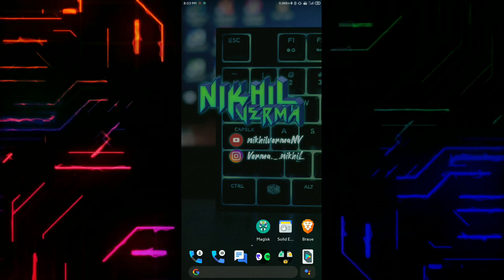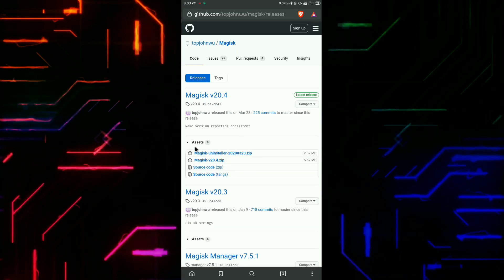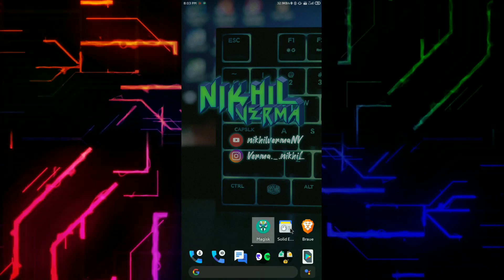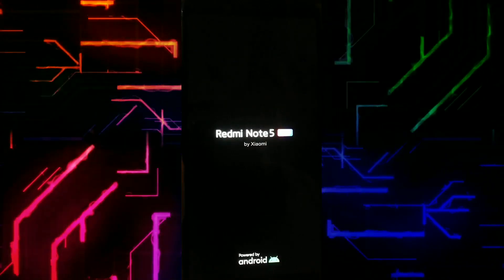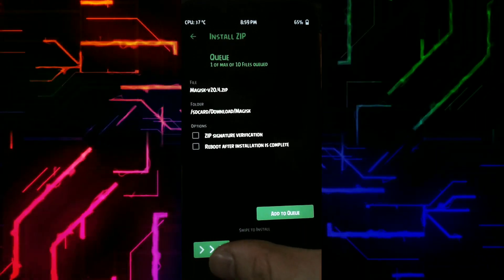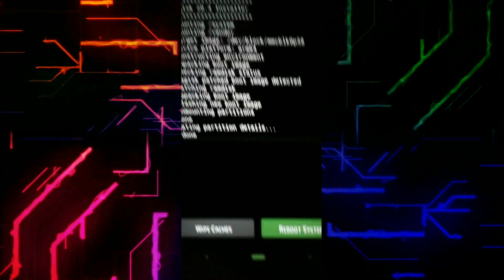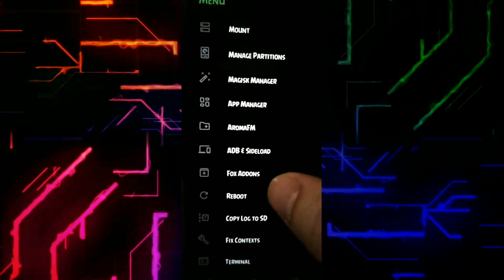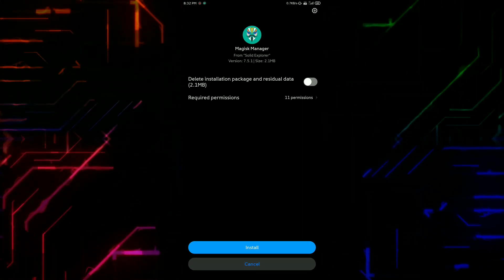Easily Root Your Android Phone With Magisk 🔥 | Install Magisk In Android 2020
**Custom Recovery Is Required

Then reboot into custom recovery, select the magsik.zip file and flash it.

After that reboot the device and install magisk manager.apk and now your phone is rooted with magisk.

How To Enable Extreme FPS With 16xMSAA In PUBGM| FPS Meter | PUBG Mobile 2020 | No BAN 🔥 :-